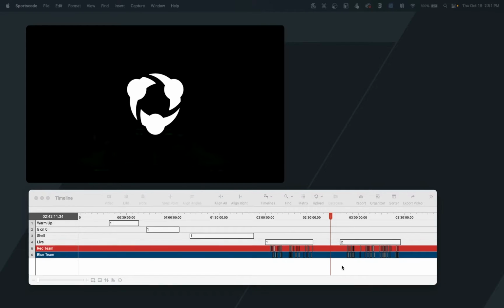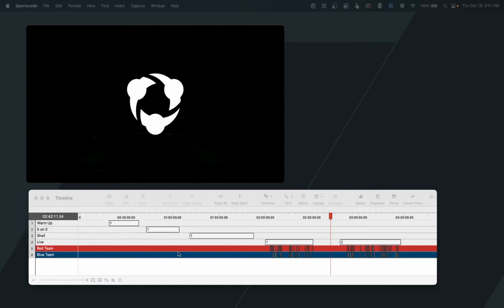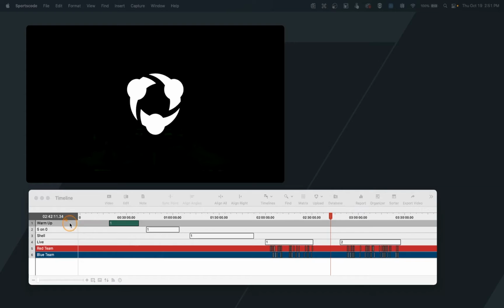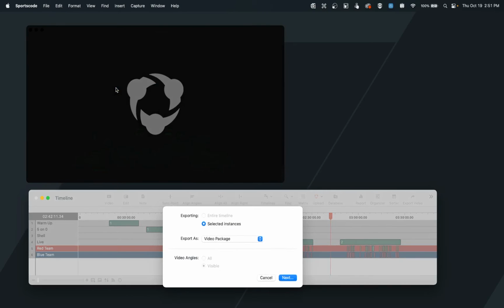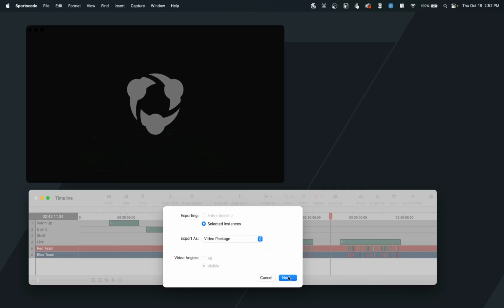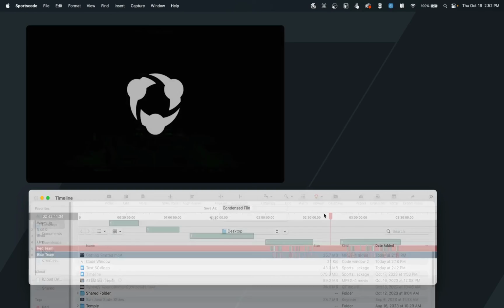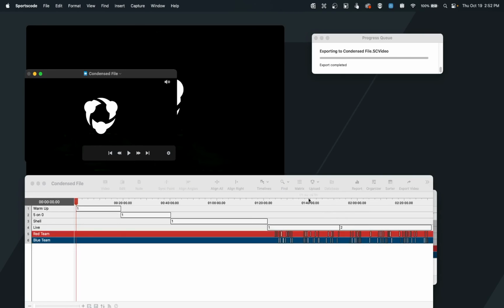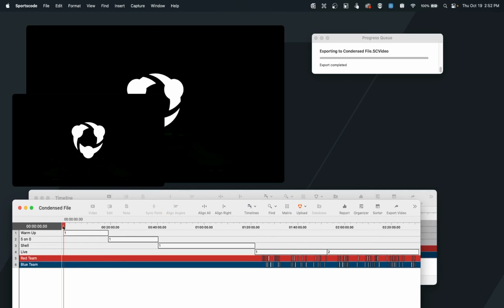Export as a Video Package • Hudl Sportscode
Learn how to export a video as a package in Hudl Sportscode.